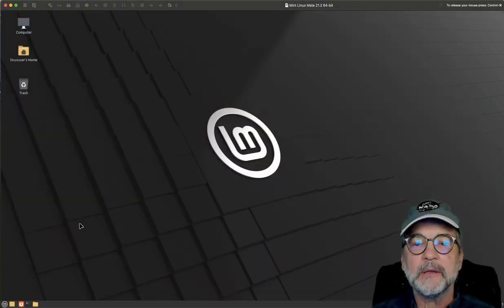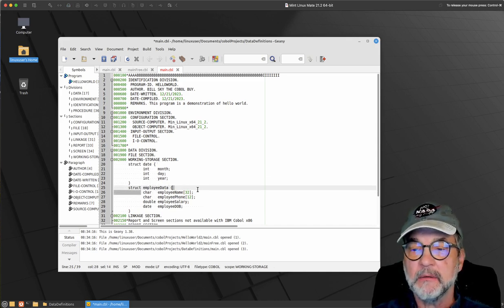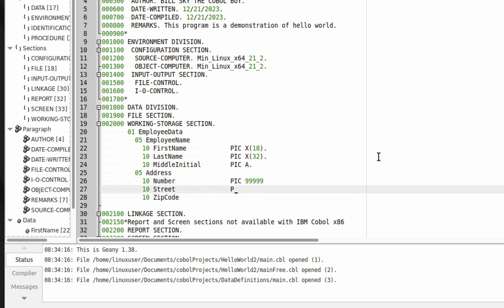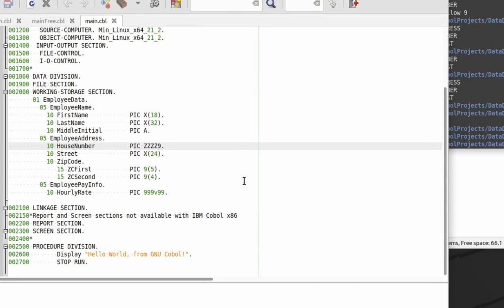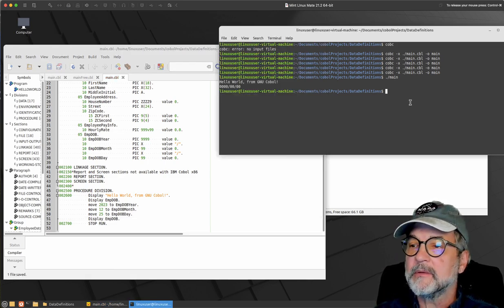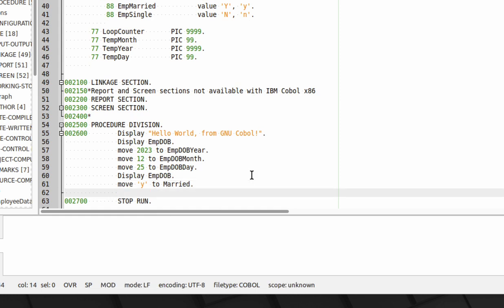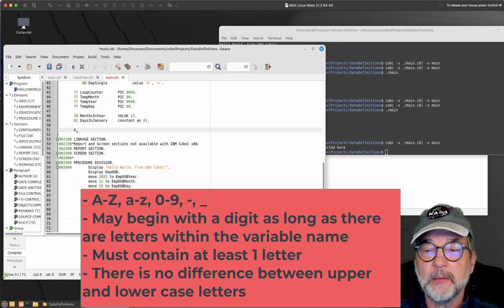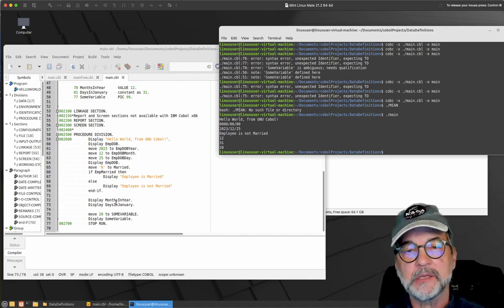COBOL 03: Defining Data within your COBOL Program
To have a program, which does anything, data needs to be defined within your program.  COBOL does things differently than most programming languages, but much more organized than any other programming language.

00:00 Introduction
01:42 Structured Data
22:49 Un-Structured Data
25:12 Enumerated Data
30:28 Defining Constants
32:04 Variable Names